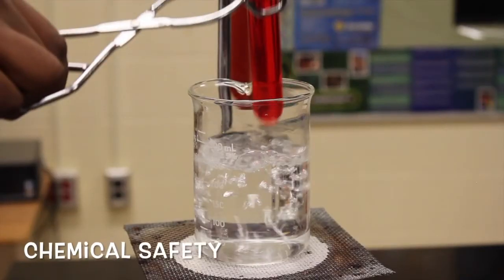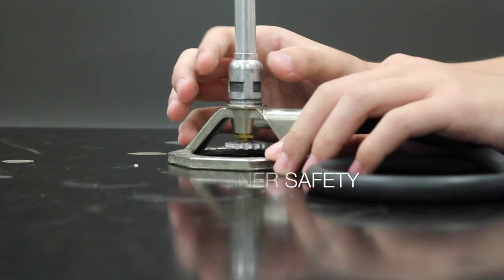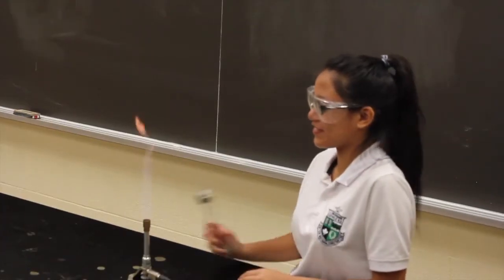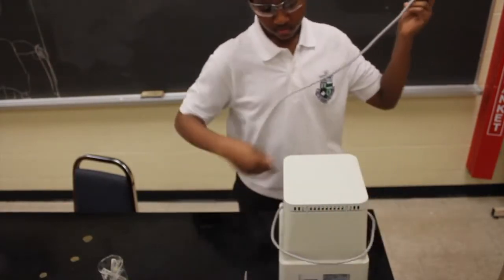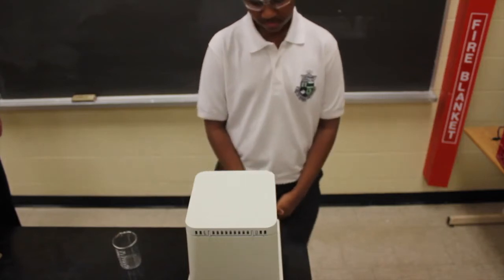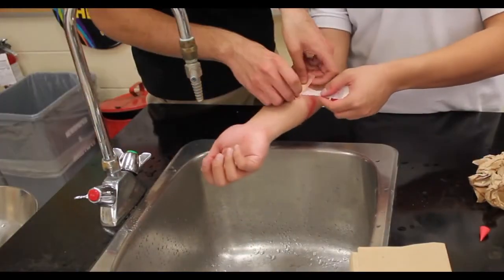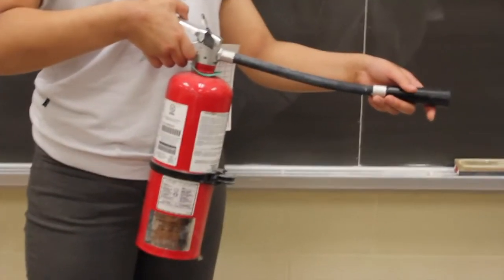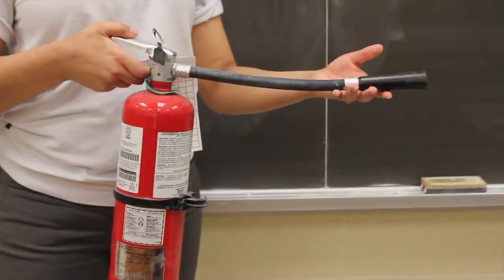Libermann's Science Safety Video